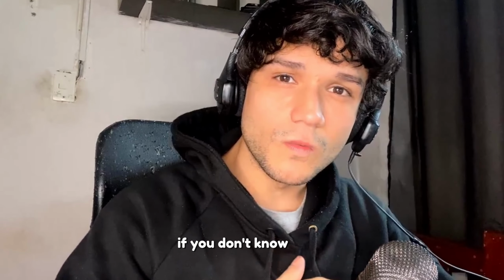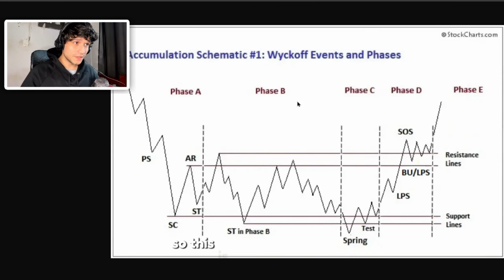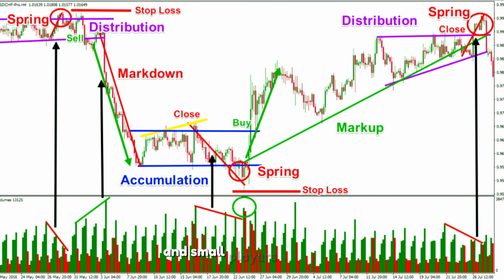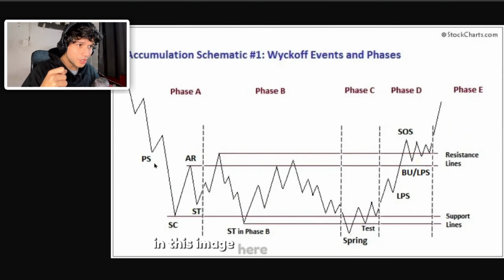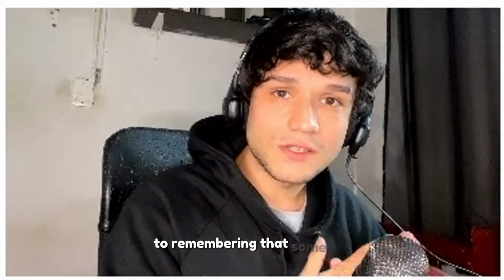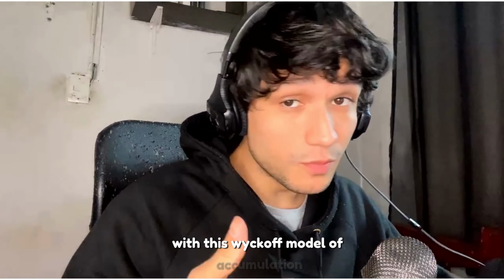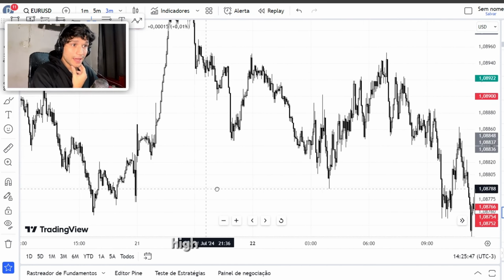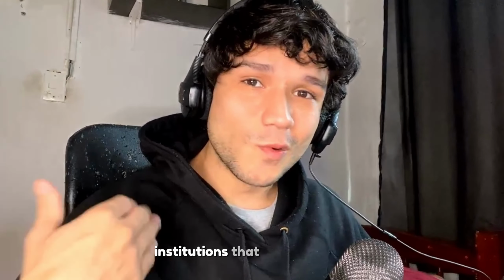The Only Day Trading Strategy That Worked For Me... *WITH BACKTEST*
I'm Diego, Brazilian and this is the rich valley channel.

In this video I show you the relationship between investments and time, delving deeper into simple financial simulations of common examples.

ABOUT MY CHANNEL:

Welcome to Rich Valley, your ultimate destination for unlocking the full potential of personal growth and achieving financial freedom. Embark on a transformative journey with us as we navigate the realms of self-improvement and wealth creation.

About Rich Valley:

At Rich Valley, we believe that true success encompasses both personal fulfillment and financial independence. Founded in [Year of Establishment], our channel is a passion project born out of the desire to inspire and empower individuals to live their best lives. We understand that the pursuit of personal development and financial freedom is an ongoing adventure, and we're here to guide you every step of the way.